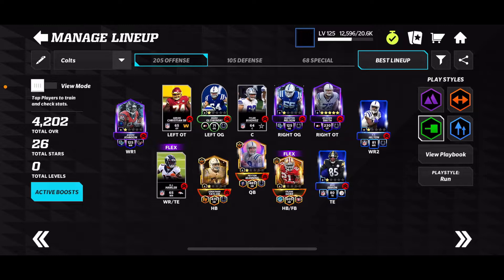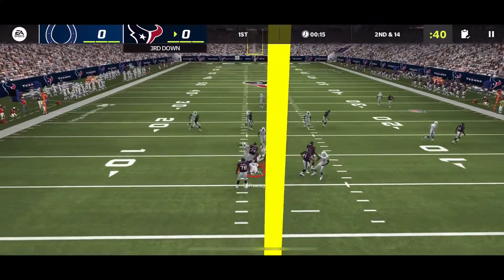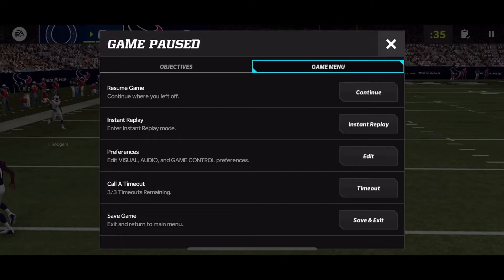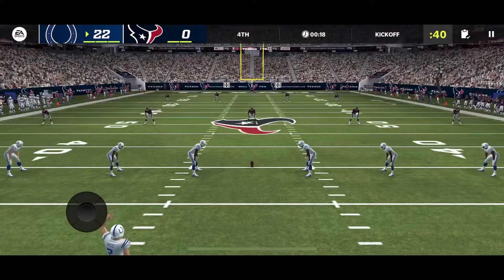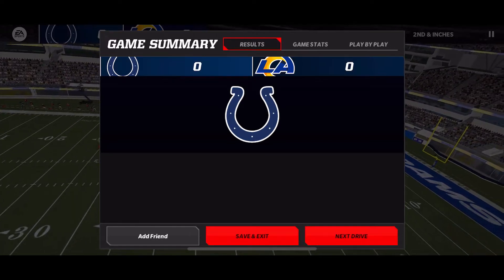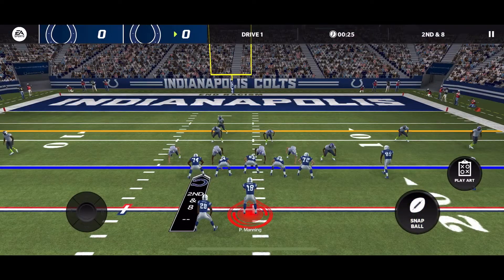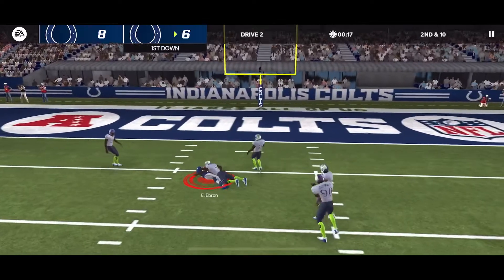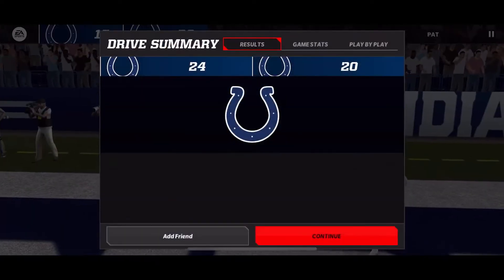EA Cursed This Theme Team Gameplay | Colts Theme Team